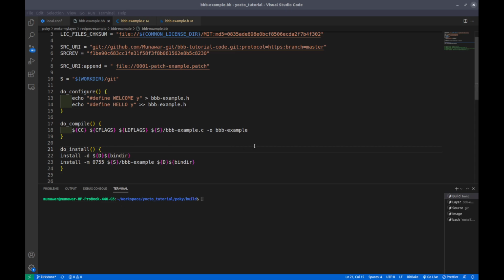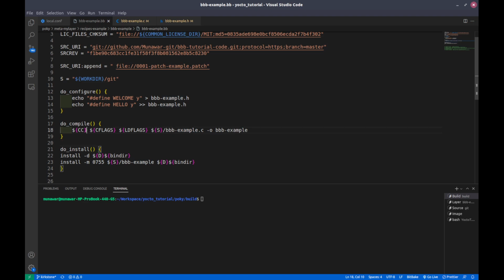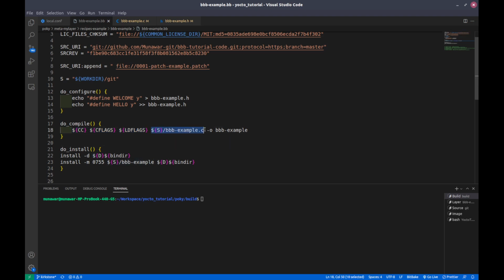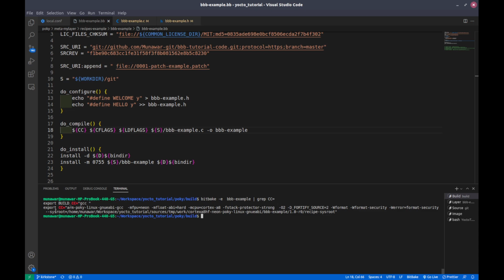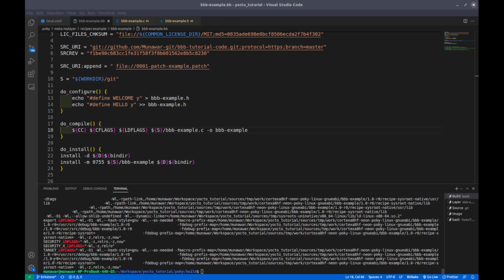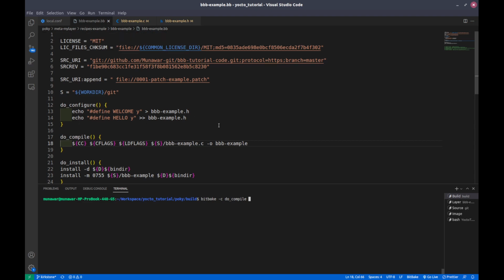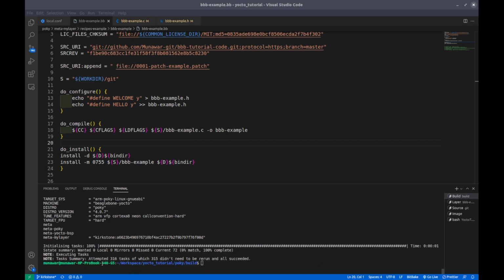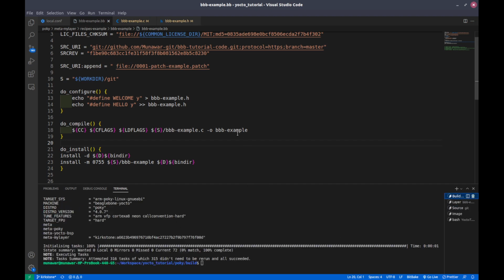Yocto Tutorial - 09 Yocto Build Tasks (Part-6) | do_compile (With Example!!)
In this video, we'll be exploring the Yocto Compile Task, what it is, how it works, and how to use it.

The compile task is an optional step that compiles the source code if any compilation steps are available and generates a binary file.

In this tutorial, we'll be showing you how to define the compilation steps in the "do_compile()" function of bitbake. These steps define the compilation process for the source code, including the use of CC, CFLAGS, and LDFLAGS.

CC is the cross-compiler, CFLAGS are the flags passed to the compiler, and LDFLAGS are the flags passed to the linker.

By default, the compile task runs in the current source directory ${S}. Normally, the build process automatically executes the compile task. However, in this tutorial, we'll be executing the compile task explicitly so that we can analyze how it works.

To execute the compile task, we'll be using the command "bitbake -c do_compile recipe-name". This will execute the compilation steps and generate a binary file.